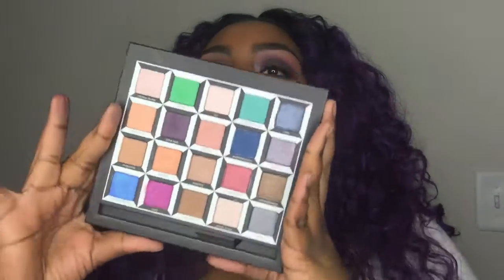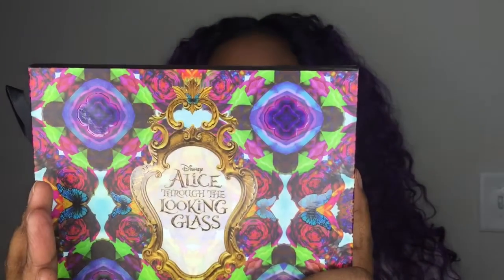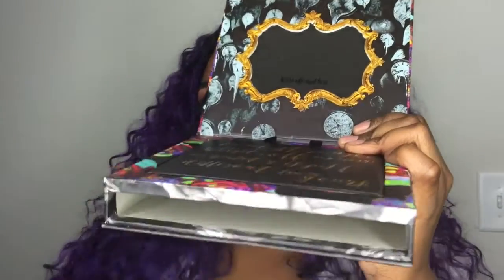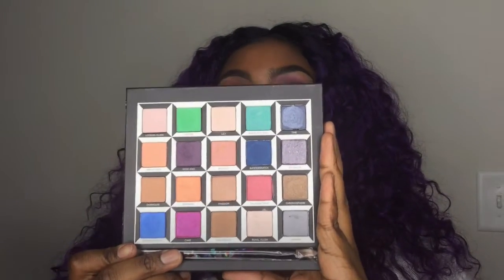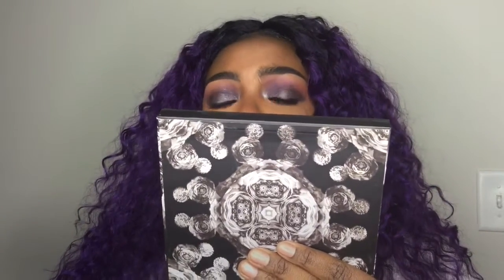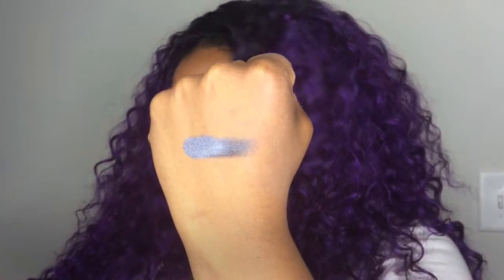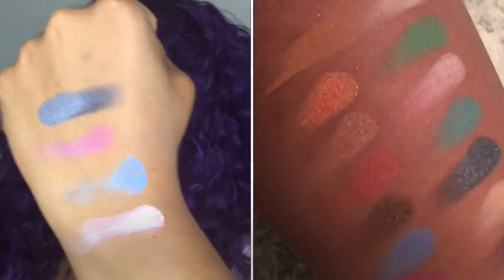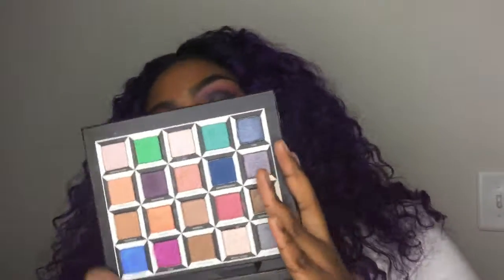UD Alice Through The Looking Glass Palette review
Hey my simplee beauties! here a review of the UD Alice Through The Looking Glass Palette! I love this palette! if you don't have it please get it in your life lol!